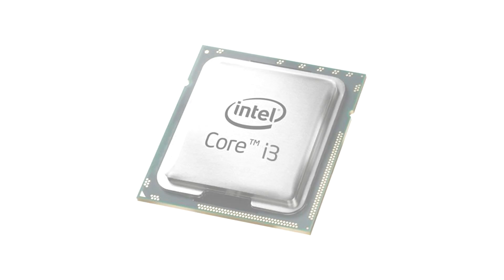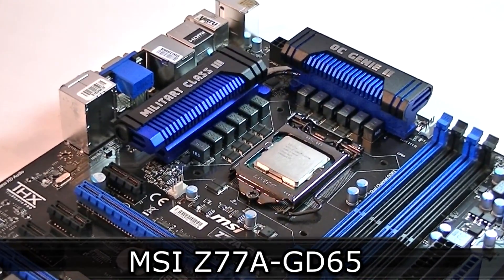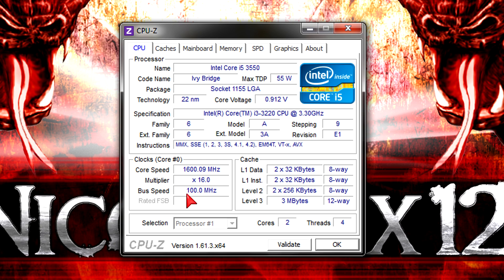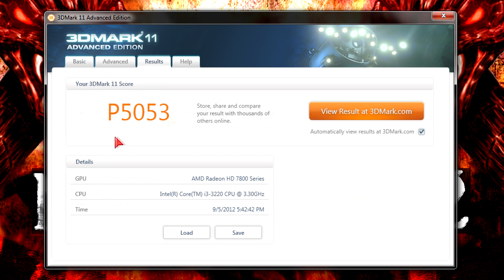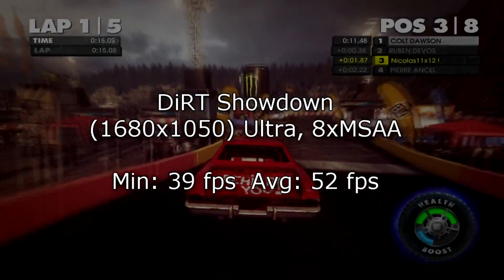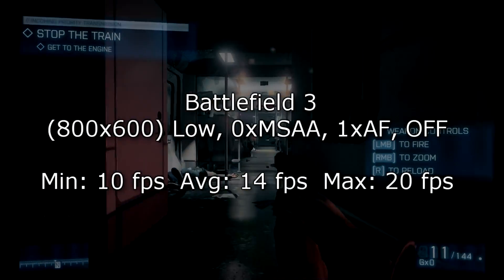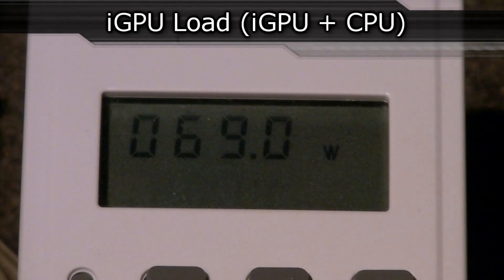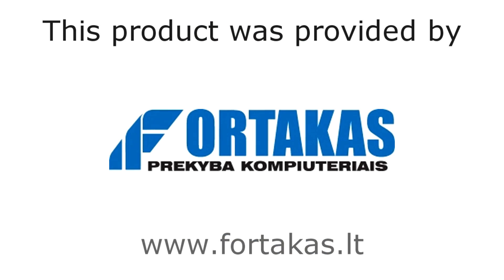Intel Core i3-3220 CPU Review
Nicolas11x12 reviewing and benchmarking the new Intel Core i3-3220 Ivy Bridge Processor.

Manufacturer: Intel
Model: BX80637I33220